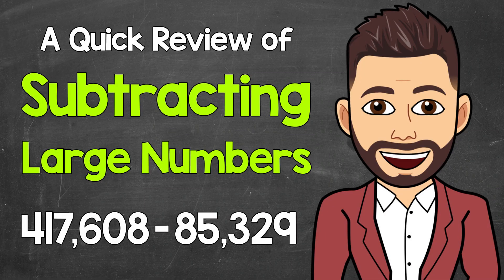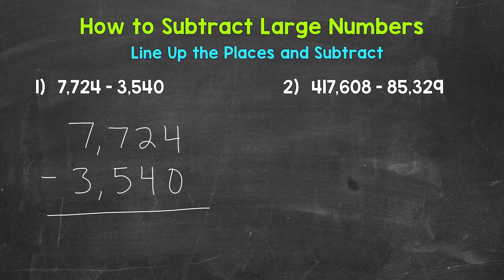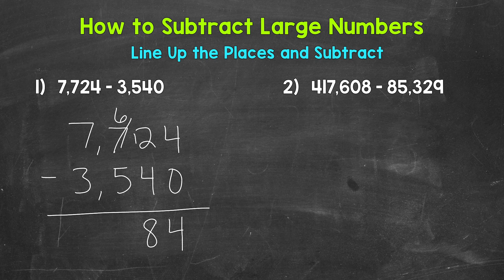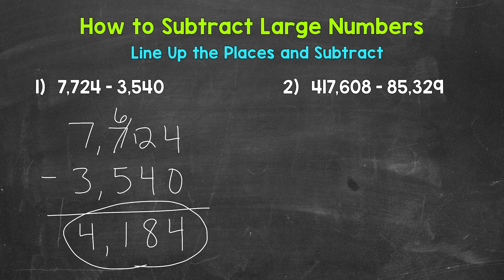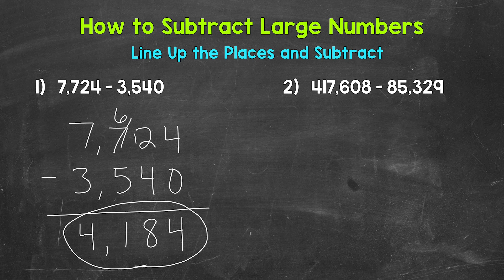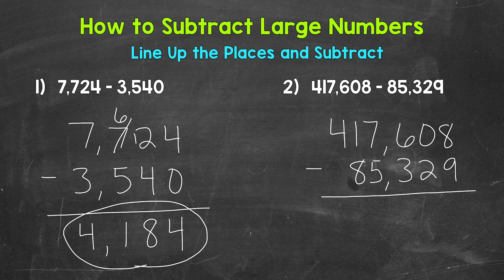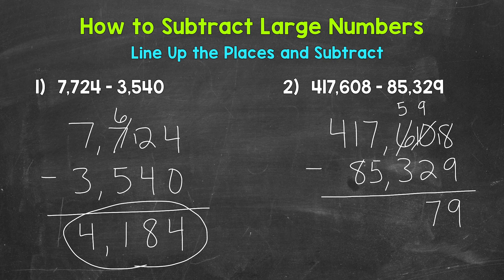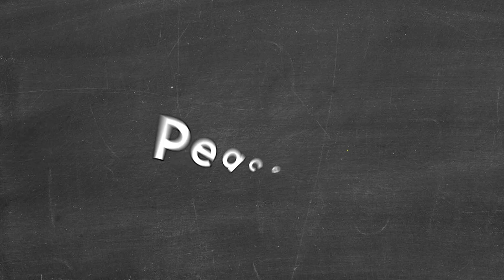Subtracting Large Numbers | How to Subtract Without a Calculator | A Quick Review | Math with Mr. J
Welcome to Subtracting Large Numbers with Mr. J! Need help with how to subtract without a calculator? You're in the right place!

Whether you're just starting out, or need a quick refresher, this is the video for you if you're looking for help with subtraction without a calculator. Mr. J will go through examples of subtracting large numbers and explain how to subtract without a calculator.

Hopefully this video is what you're looking for when it comes to subtracting without a calculator.